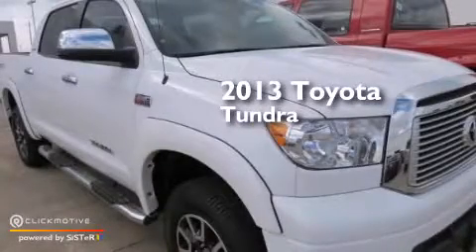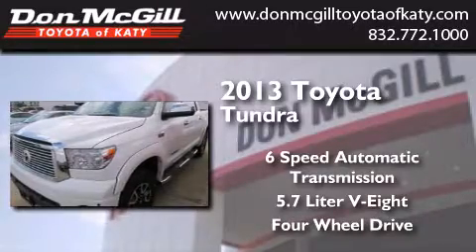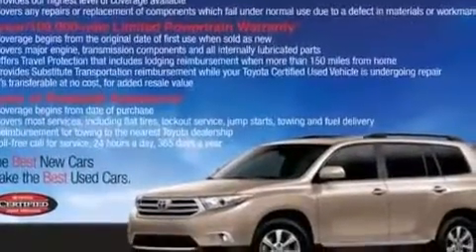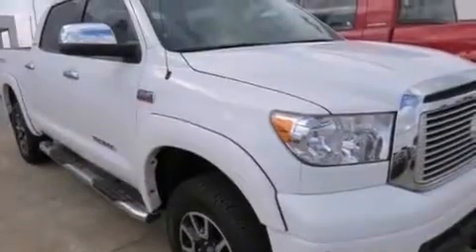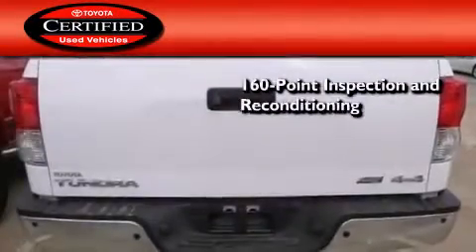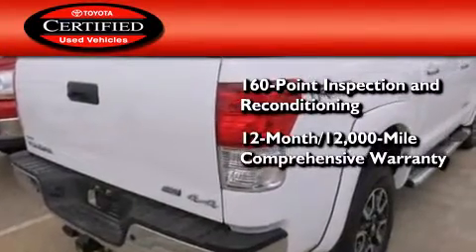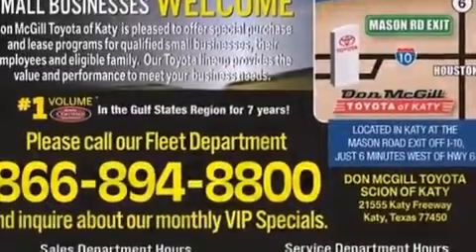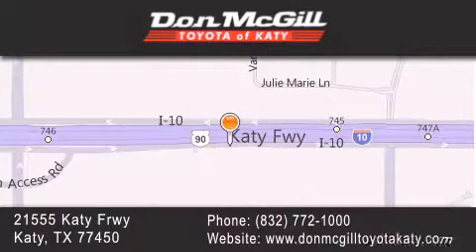Used 2013 Toyota Tundra Katy Texas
We've been honored to serve the Katy Texas area , we promise that your experience at our dealership will exceed your expectations ! Year : 2013 Make : Toyota Model : Tundra Engine : Gas/Ethanol V8 5.7L/346 Trans . : Automatic Exterior : Super White Miles : 12,713 Stock : K54964 Don McGill Toyota of Katy - GST 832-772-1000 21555 Katy Freeway Katy , Texas 77450 Used 2013 Katy Texas